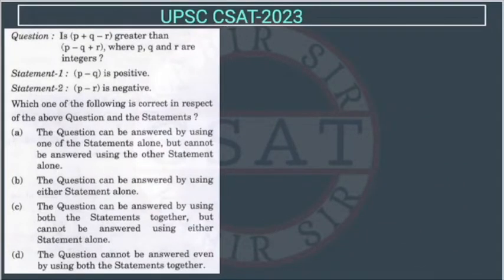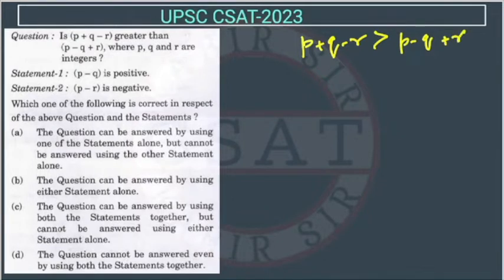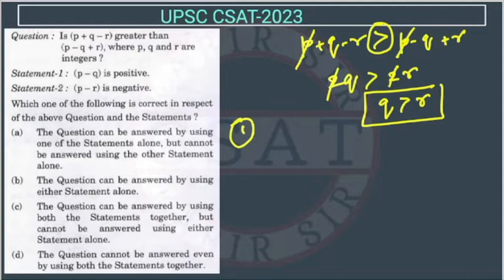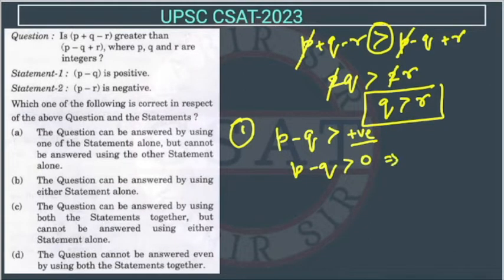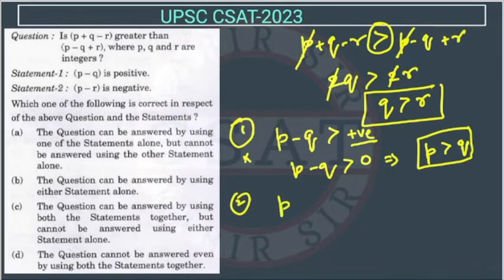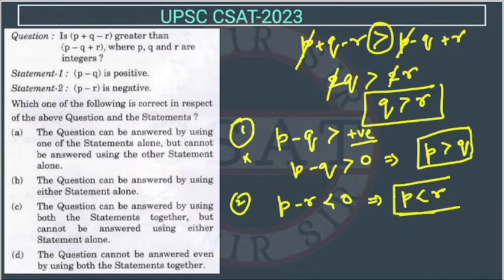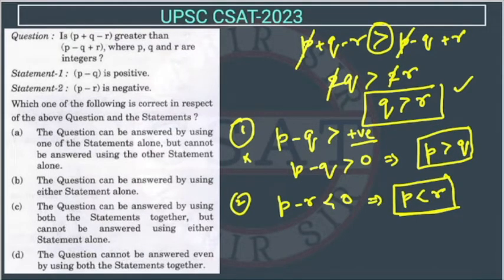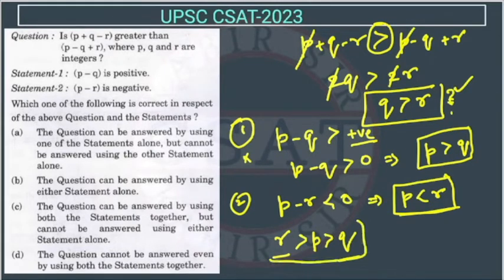2023 CSAT Number System Questions Is (p + q- r) greater than (p – q + r), where p, q and r integers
Questions: Is (p + q- r) greater than
(p – q + r), where p, q and r are integers? Statement-1: (p - q) is positive. Statement-2: (p-r) is negative.
Which one of the following is correct in respect of the above Question and the Statements?

2020 csat paper solved
csat mrunal
2020 csat paper
2018 csat solved paper
2017 csat paper
2020 csat question paper
2019 csat paper upsc
2020 csat upsc question paper
2019 csat paper solution
upsc prelims csat question paper with answers
csat aptitude